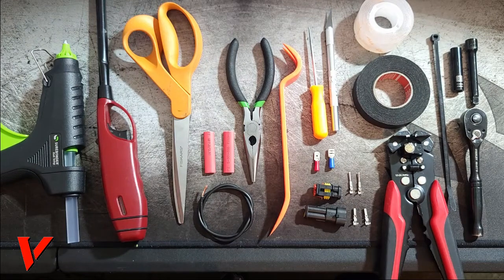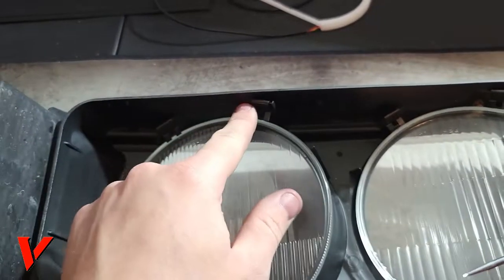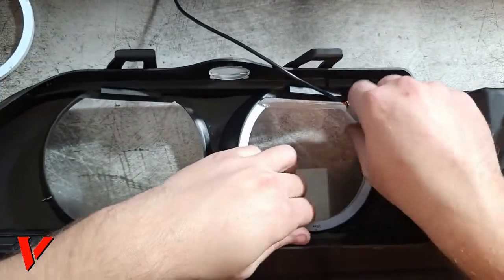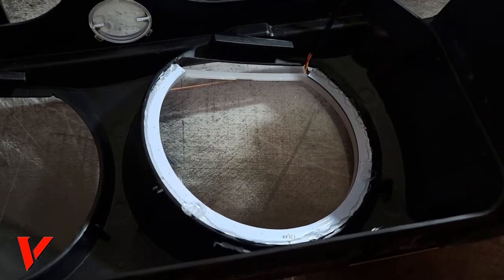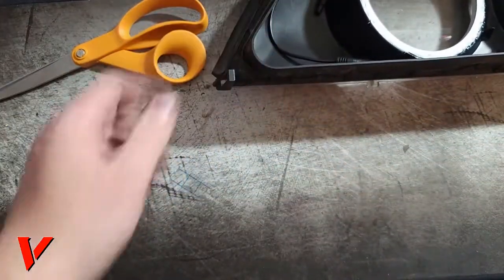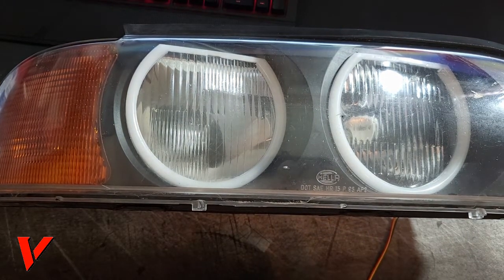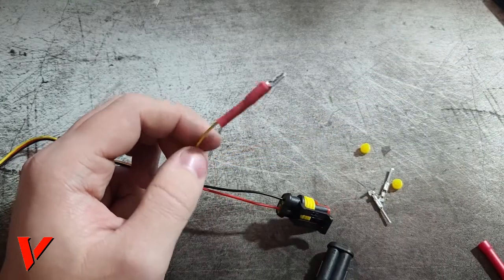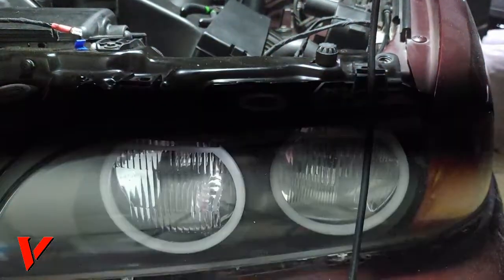Installation: Detailed LED Halos, angel eyes install on a BMW 528i E39 DIY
Detailed guide that will walk you through LED light installation on a 1997 BMW 528i. Tips and tricks apply to any LED installation.